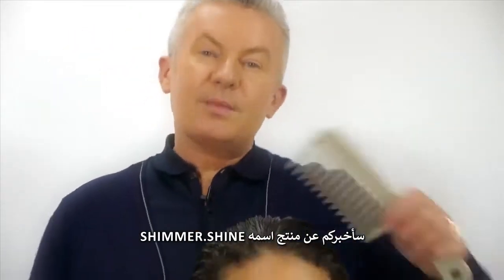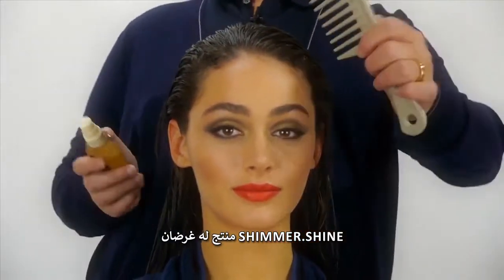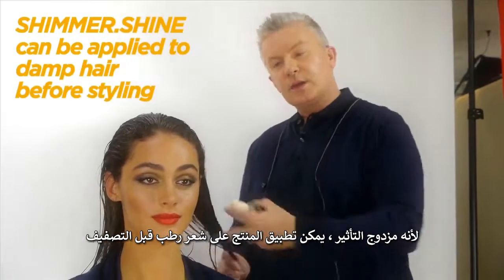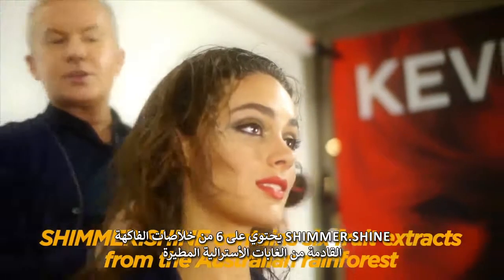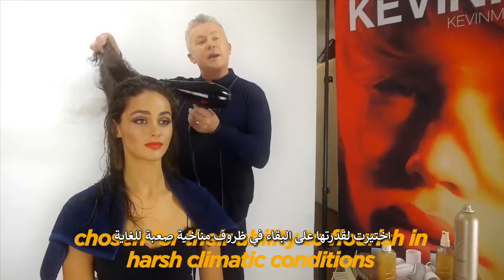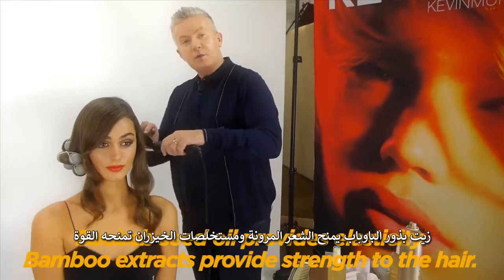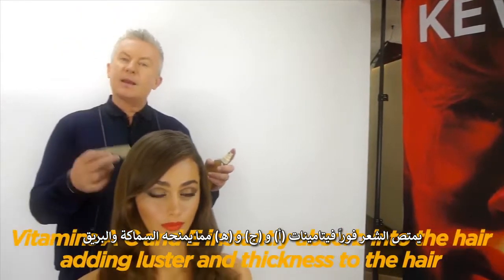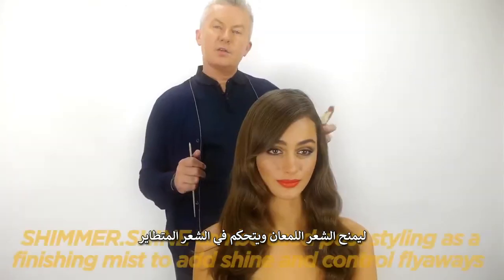KEVIN MURPHY SHIMMER SHINE REPAIRING SHINE MIST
Revive shine and repair hair with this finishing mist. Treat your hair as it shines with Vitamins A, C and E, Baobab, Immortelle and Bamboo extracts. Part of a new segment in the line called Treatment Styling, SHIMMER.SHINE styles as it simultaneously treats your hair. Light reflective technology from high-end skincare adds a brilliant shine to hair with no oily residue. SHIMMER.SHINE contains treatment ingredients that repair damaged hair driven by essential oils, bioflavonoids and vitamins.